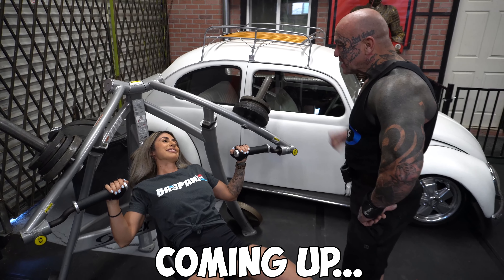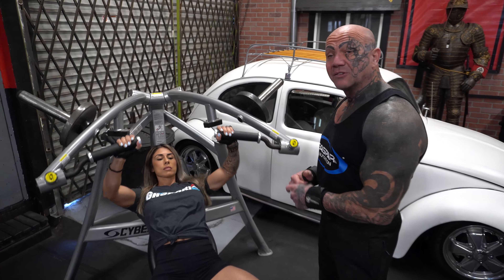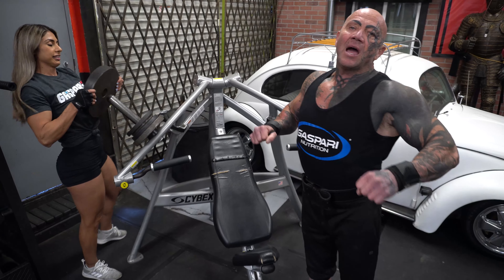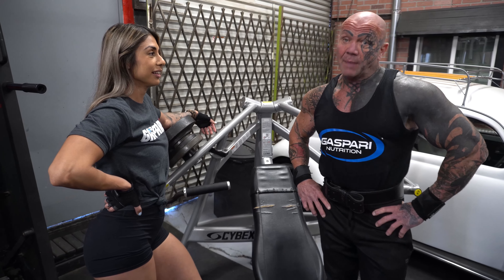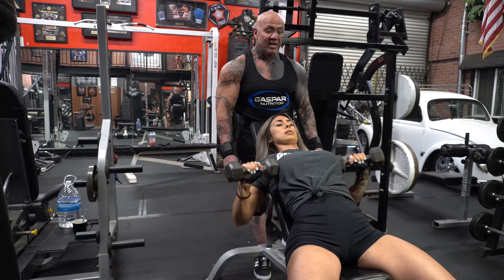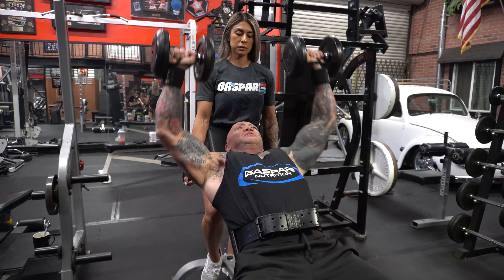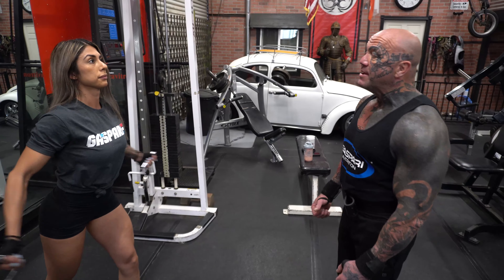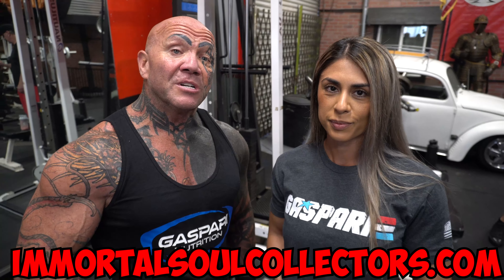MY SECRET to Getting Gains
The SECRET is out! I share my best nutritional supplement with you!